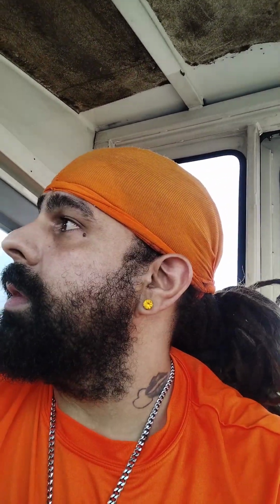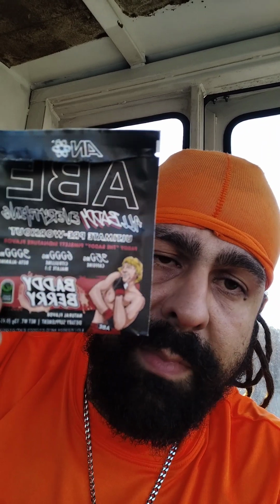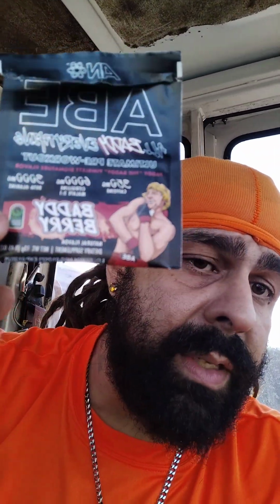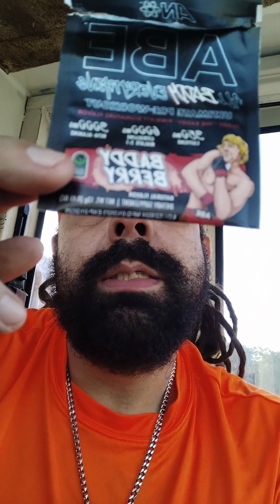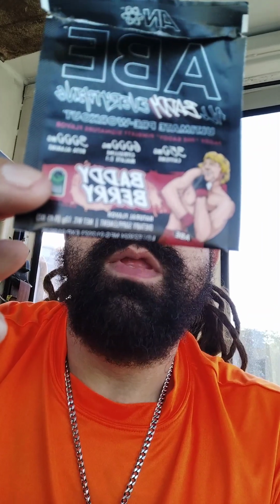ABE *ALL BADDY EVERYTHING* 🧠💪🏽🫀🏃🏋️but now renamed ABE *All BLACK EVERYTHING*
No discount code at the moment but I contacted JOE the owner of COMMON WEALTH NUTRITION a great guy to see if he would have one for you guys will update if so

ALWAYS G.Y.M.